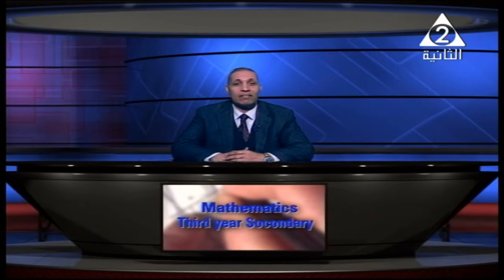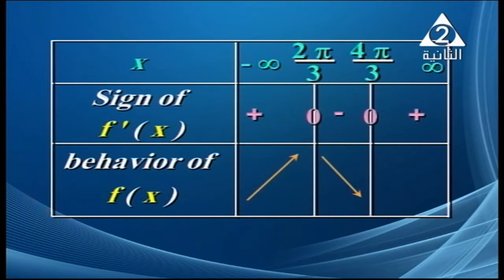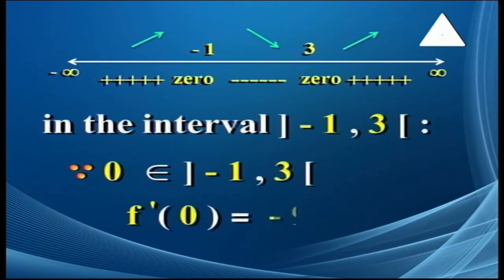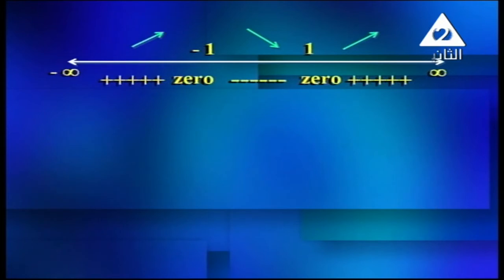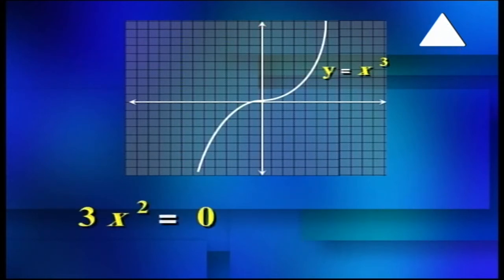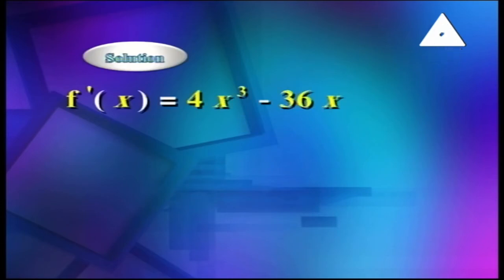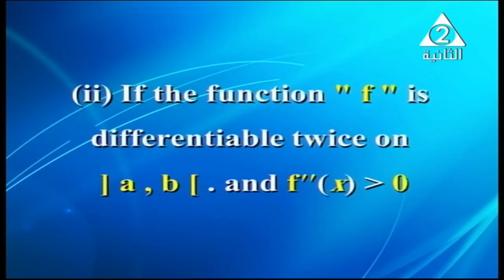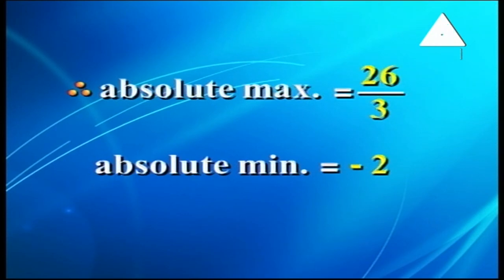رياضة لغات 3 ثانوي ( تفاضل و تكامل : سلوك الدالة ) أ محمد عبد الوهاب 28-03-2019